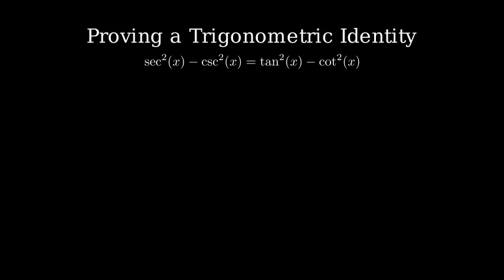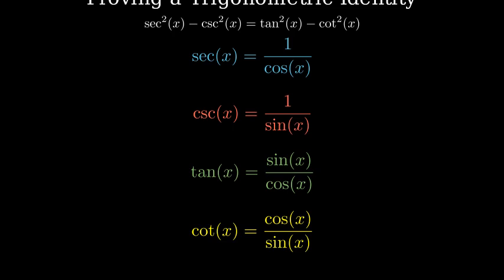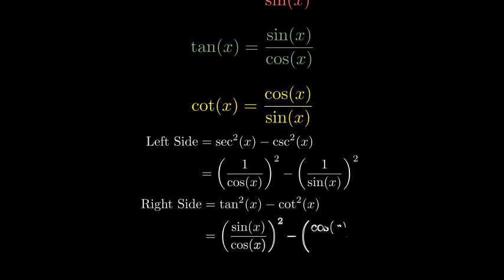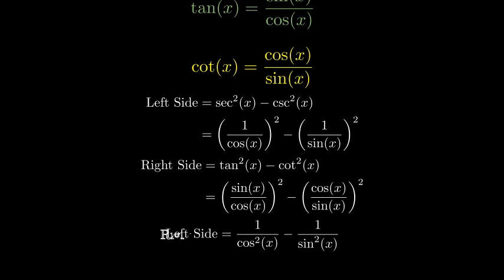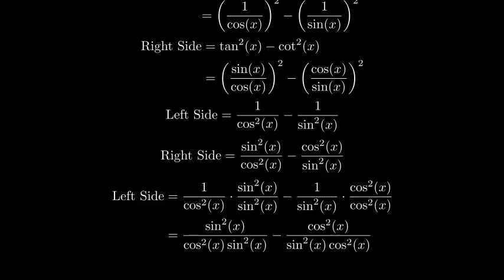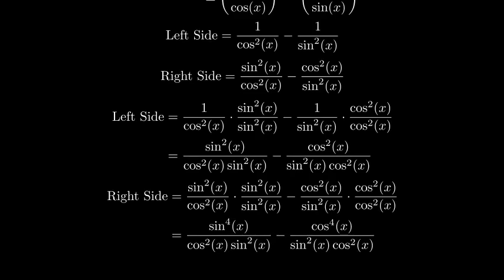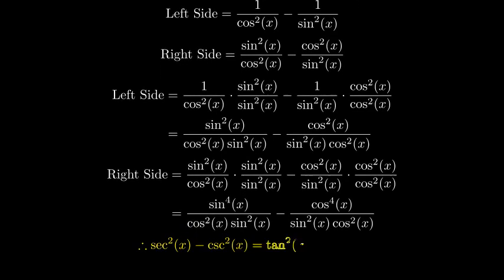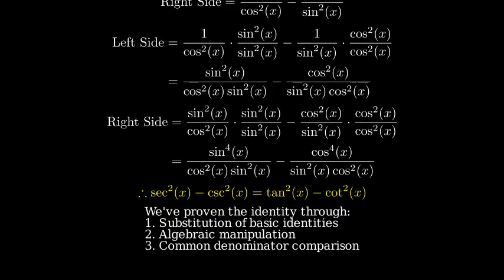Prove sec^2(x) - csc^2(x) = tan^2(x) - cot^2(x)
Given the equation:

sec^2(x) - csc^2(x) = tan^2(x) - cot^2(x)

Step 1: Write each trigonometric function in terms of sine and cosine.

- sec(x) = 1 / cos(x)
- csc(x) = 1 / sin(x)
- tan(x) = sin(x) / cos(x)
- cot(x) = cos(x) / sin(x)

Step 2: Start with the left-hand side, sec^2(x) - csc^2(x):

sec^2(x) = 1 / cos^2(x)
csc^2(x) = 1 / sin^2(x)

So the left-hand side becomes:

sec^2(x) - csc^2(x) = (1 / cos^2(x)) - (1 / sin^2(x))

Step 3: Find a common denominator for the two terms:

sec^2(x) - csc^2(x) = [sin^2(x) - cos^2(x)] / [cos^2(x) * sin^2(x)]

Step 4: Now, look at the right-hand side of the equation, tan^2(x) - cot^2(x):

tan^2(x) = sin^2(x) / cos^2(x)
cot^2(x) = cos^2(x) / sin^2(x)

So the right-hand side becomes:

tan^2(x) - cot^2(x) = [sin^2(x) / cos^2(x)] - [cos^2(x) / sin^2(x)]

Step 5: Find a common denominator for the two terms on the right-hand side:

tan^2(x) - cot^2(x) = [sin^4(x) - cos^4(x)] / [cos^2(x) * sin^2(x)]

Step 6: Recognize that sin^4(x) - cos^4(x) is a difference of squares:

sin^4(x) - cos^4(x) = (sin^2(x) - cos^2(x))(sin^2(x) + cos^2(x))

Since sin^2(x) + cos^2(x) = 1, we have:

sin^4(x) - cos^4(x) = sin^2(x) - cos^2(x)